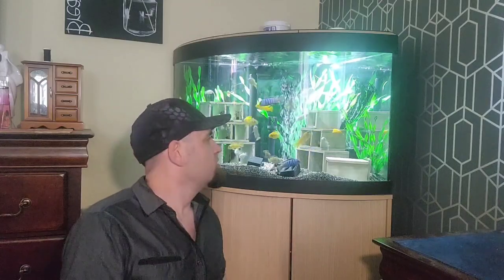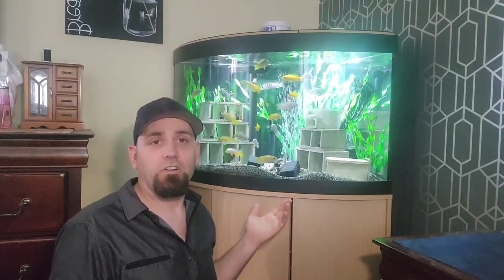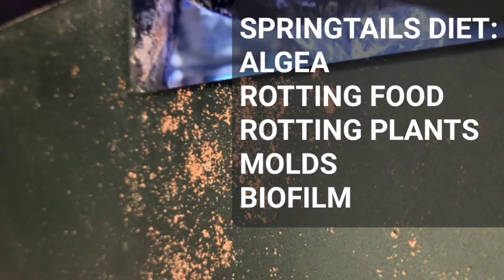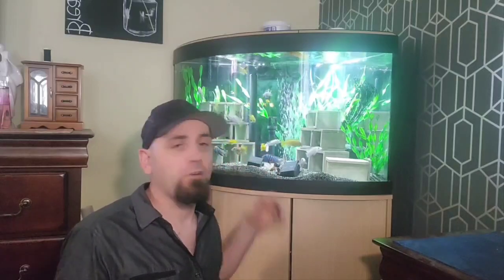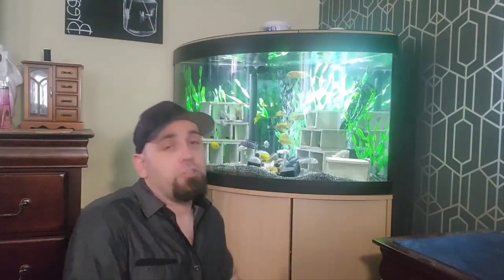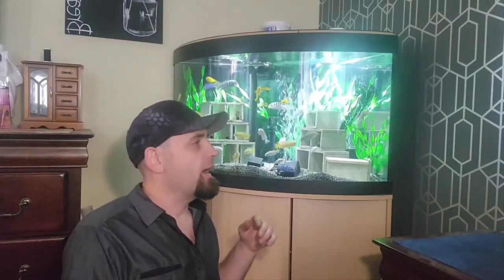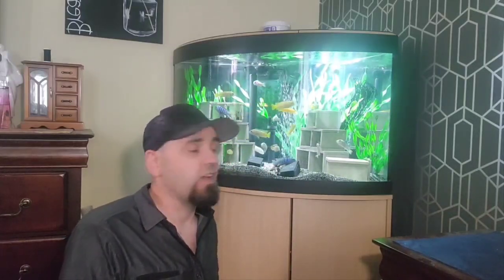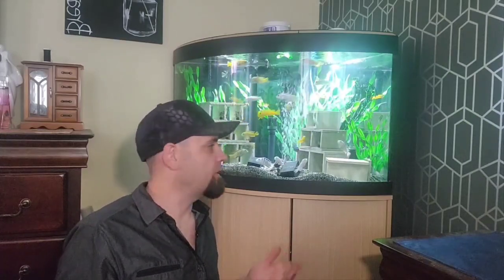White bugs crawling/jumping in/on aquarium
Unwanted guests in your aquarium!
How to get rid of those little jumping bugs?
Do they bite or stings?
Does the fish eat those tiny white bugs?
Are those insects safe for the fish?
Will those small insects go all over my house?

Springtails
Snow fleas